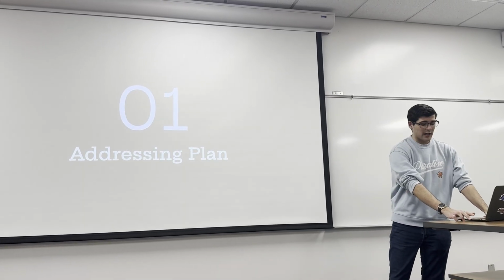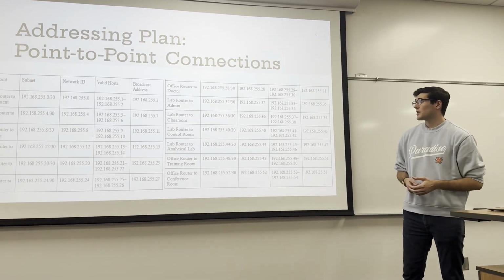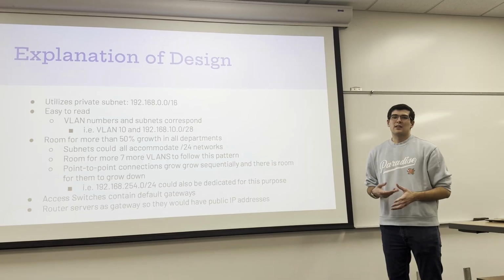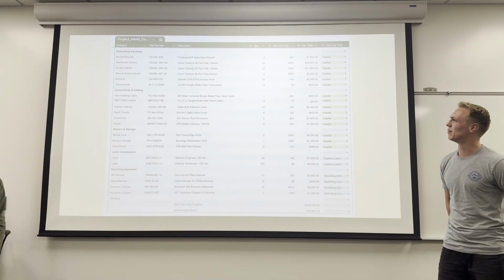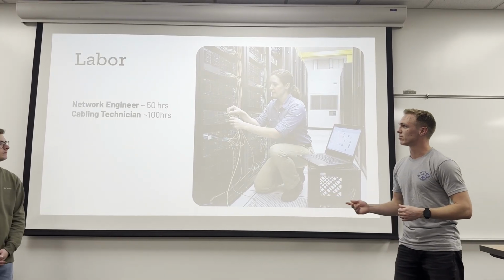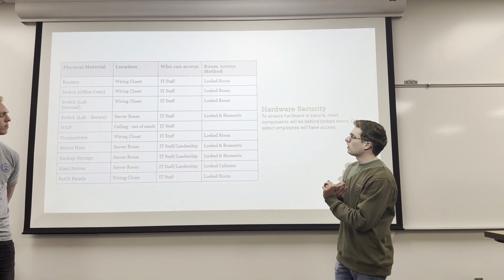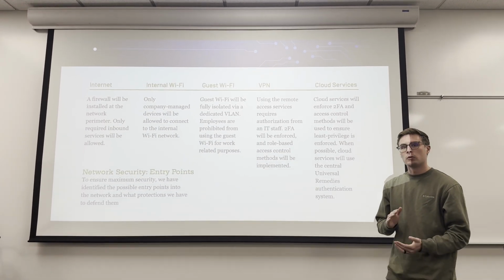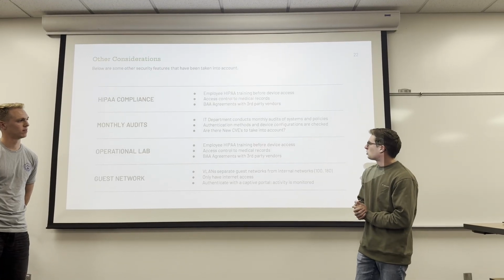247 Final Project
Please enjoy our Networks and Security final project.